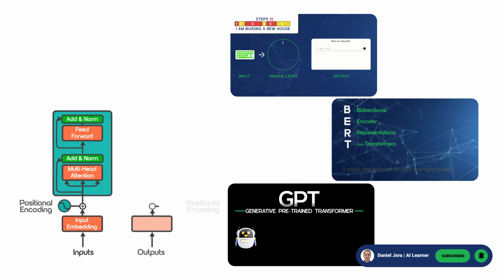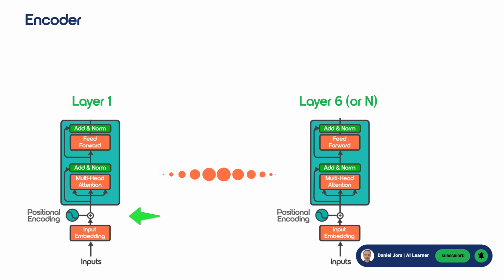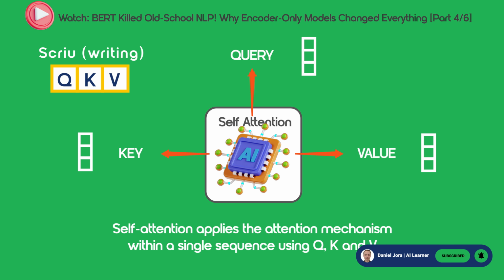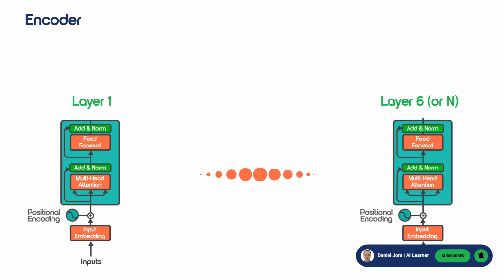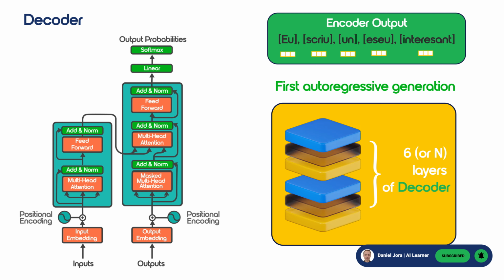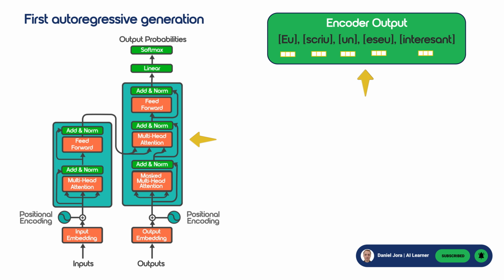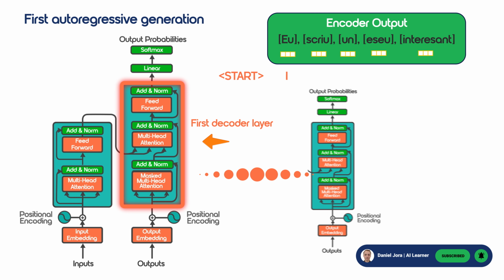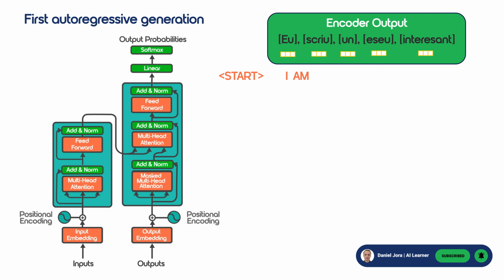🚀 The Future of NLP: How 🤖 Encoder-Decoder Transformers Work? [6/6] 📚✨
00:00 Transformer intro
00:36 Encoder layers
04:48 Decoder layers

🚀 Ready to discover the 🔮 future of Natural Language Processing? In this video, I’ll walk you step-by-step through how Encoder-Decoder Transformers work, explaining each component (🧱 Encoder, ➡️ Decoder, 🔁 Attention, 🧩 Embeddings and more) using super simple language and tons of visual illustrations 🎨🧠

💡 Whether you’re a beginner or just need a refresher, these animations and diagrams will help you grasp the core concepts in just a few minutes ⏱️✨

👇 What you’ll learn:
✅ Why the Encoder-Decoder architecture is so powerful 🛠️
✅ How Attention connects words across a sentence 🔗
✅ How an input sentence is transformed into a translated output 🌍💬
✅ Why this architecture is the foundation of today’s top NLP models 🤖📈